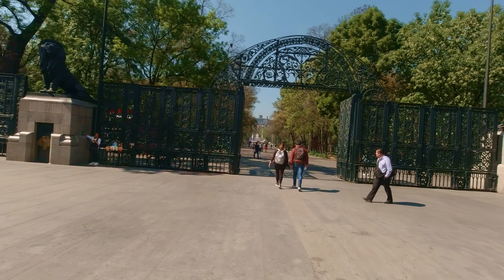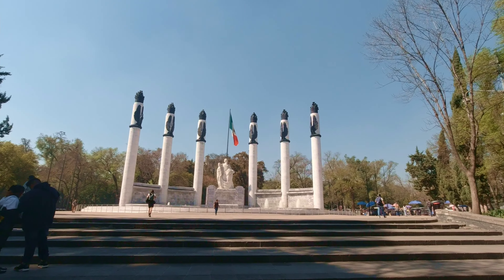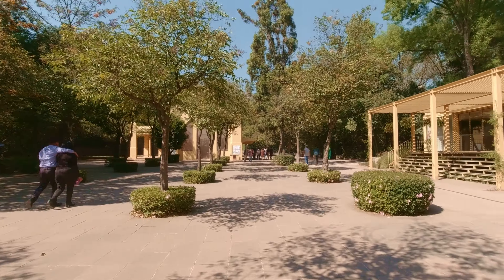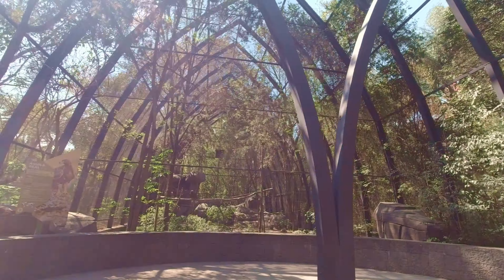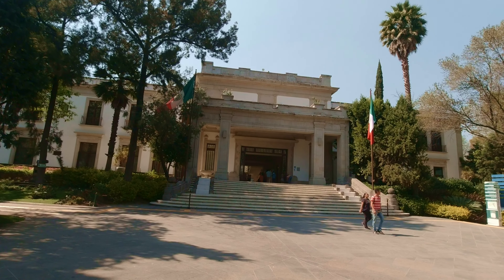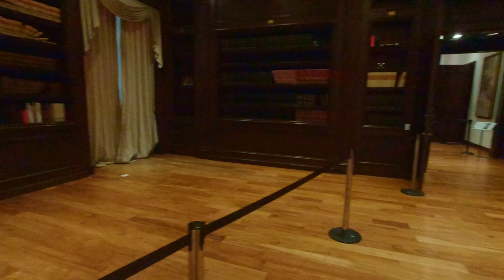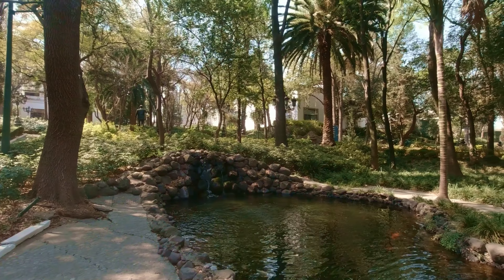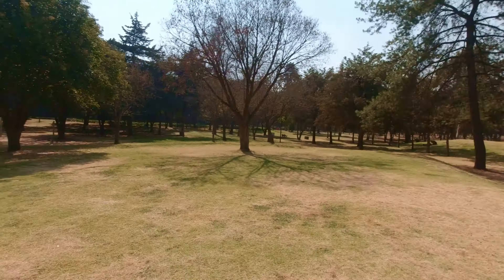Twice As Big as Central Park In NYC! Mexico City's Chapultepec Park.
Explore one of the largest city parks in the world! It will take you several days to explore everything that there is to see and do in Mexico City's Chapultepec Park!